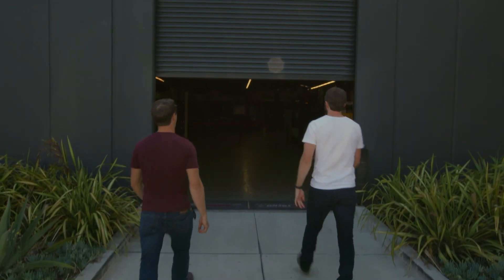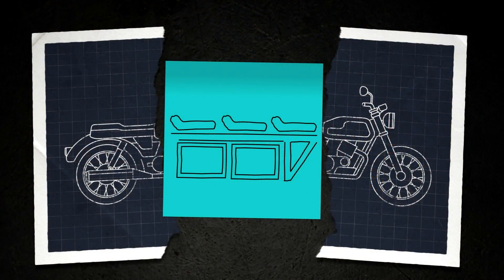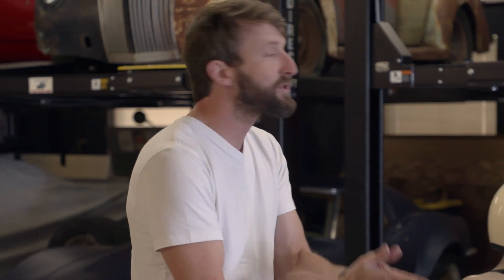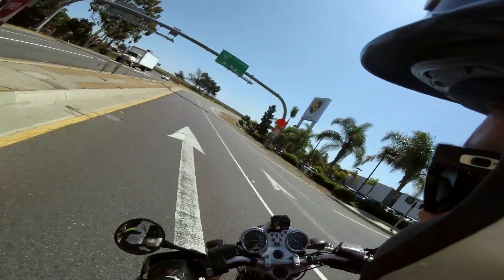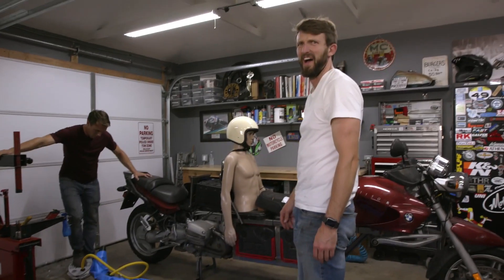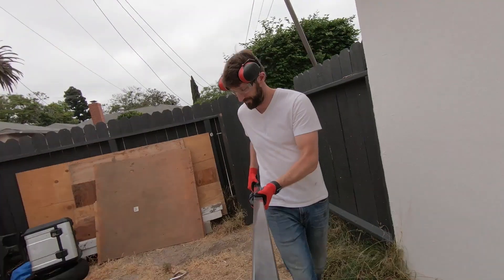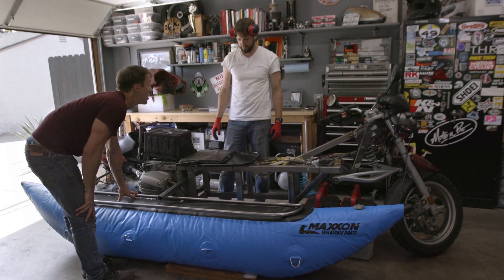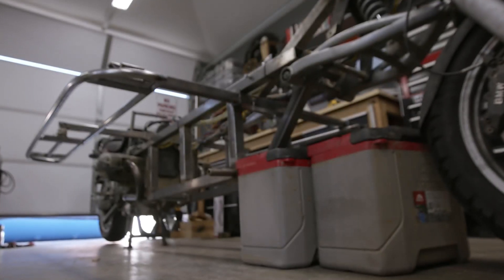The Boatorcycle! Building an Amphibious Bike—Throttle Out Preview Ep. 12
It’s a bike! It’s a boat! It’s a Boatorcycle! This time around on Throttle
Out, the boys set out to build a two-wheeler that can ride on land and water. But building it is just half the battle. The real test will be attempting to sail their new vessel to a deserted island in the middle of a lake, showing the world that there’s a new king of the water.